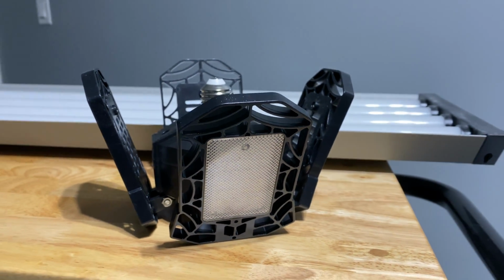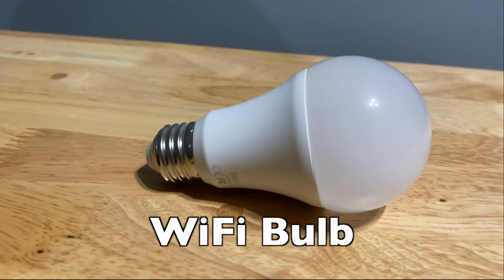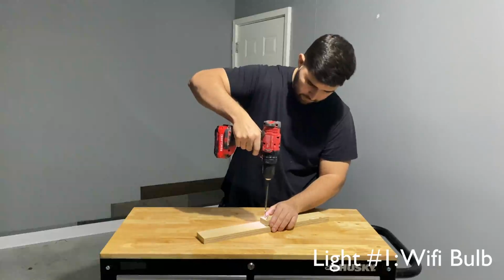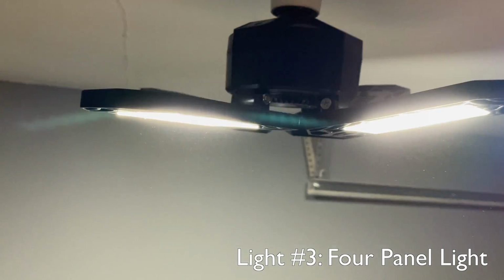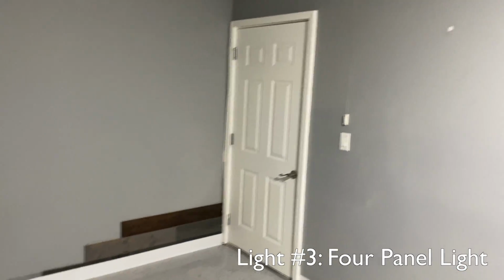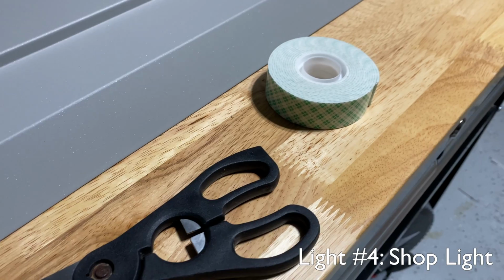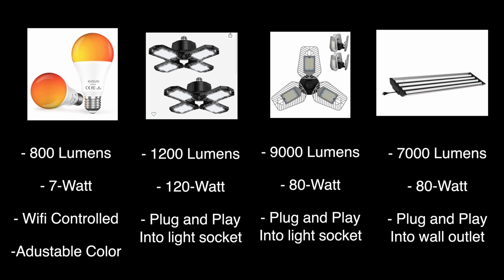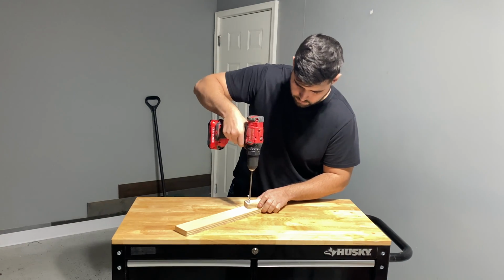How to Make Your Garage Brighter - LED Lighting Comparison and Review | Best Lights Under $70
I tested four LED lighting systems for my garage to see which would provide the brightest lighting. This is an informal test, and partially done just as a comparison to see what garage lighting options are available. Some of these options are more budget friendly than others, but overall, they all do a great job.

The four lights mentioned are listed below, right after their type/category.

Three Panel LED Fixture
Wi-Fi Smart LED Bulb
Four Panel LED Fixture
LED Shop Light